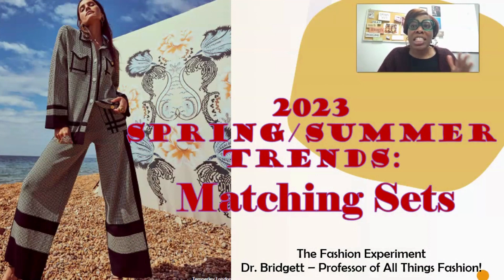Spring / Summer 2023 Trends: Matching Sets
This lesson provides an overview of a popular look trending this spring/summer 2023 - MATCHING SETS! fashiontrends 2023fashion 2023trends 2023fashion #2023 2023summer summer2023trends 2023fashioninspo 2023womenswear fashiontrends forecastingfashion 2023fashion 2023forecasts 2023fashion trends